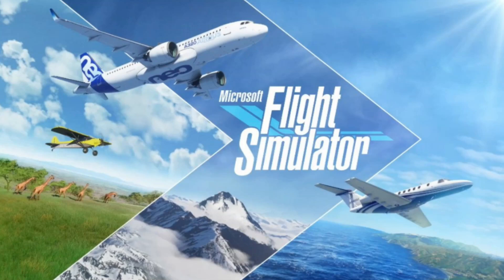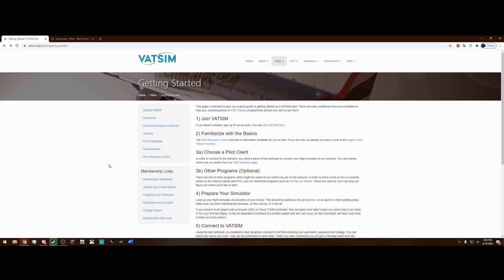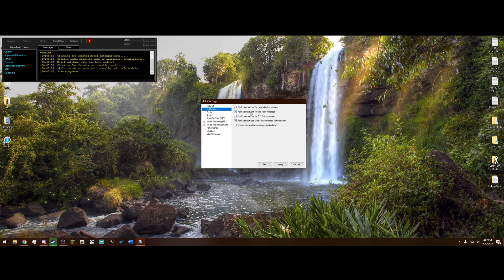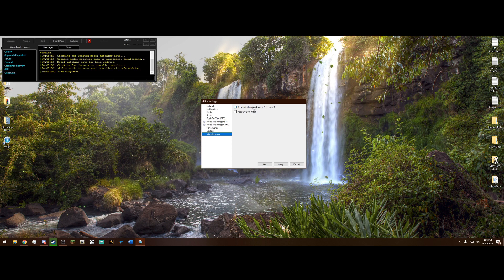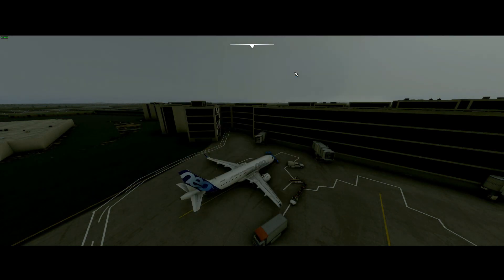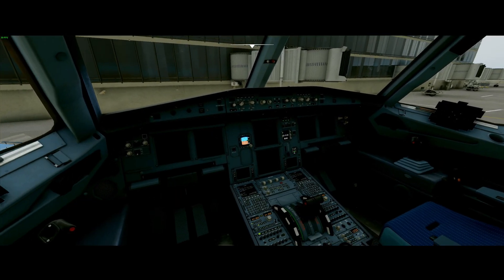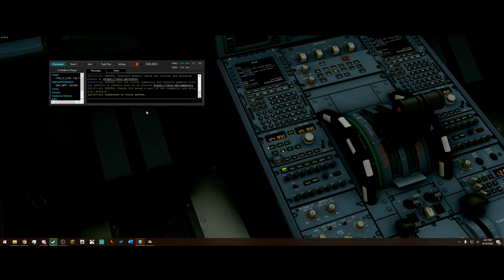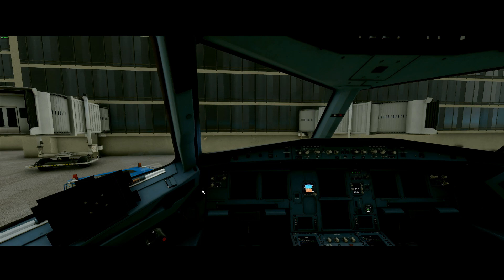Flight Simulator 2020 - Vatsim Tutorial #1 - Getting Started on VatSim | Install/Connection Tutorial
In this video, we look at the awesome third party software that allows you to talk to actual people in the air, and controlling the towers. VatSim! I will show you everything you need to begin on VatSim in Microsoft Flight Simulator 2020 and point out some tips along the way.

0:00 - 0:39 - Intro
0:39 - 1:52 - What is VatSim?
1:52 - 2:50 - Getting Started/vPilot
2:50 - 6:13 - vPilot First Time Setup
6:13 - 6:54 - VatSpy
6:54 - 8:07 - In Game/Important To Know
8:07 - 9:46 - Connecting To VatSim Servers
9:46 - 10:23 - Connecting COM1
10:23 - 11:10 - VatSim Topdown Procedures
11:10 - 12:03 - Listening to ATIS
12:03 - 13:22 - Talking to ATC/Mic Check
13:22 - 14:28 - Final Words/Outro